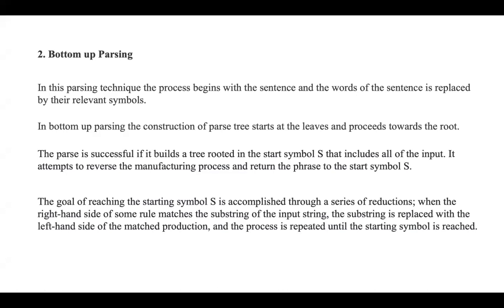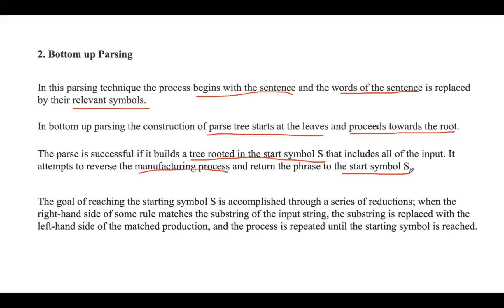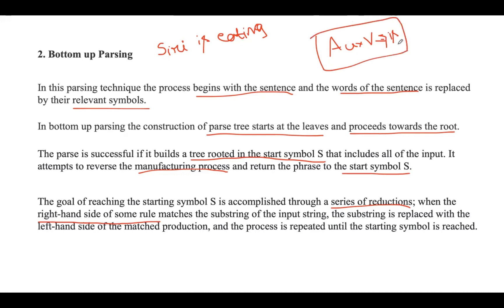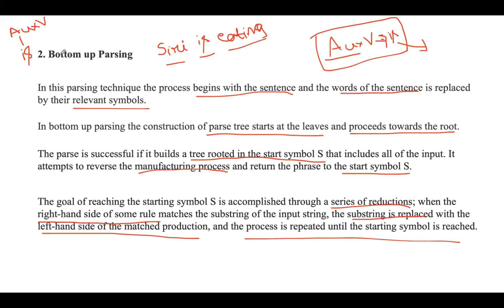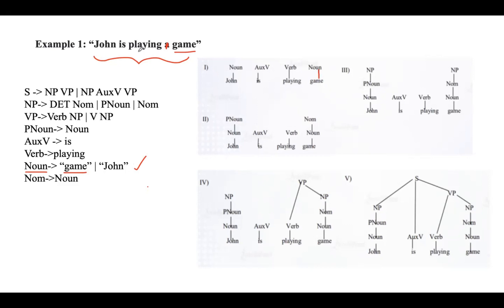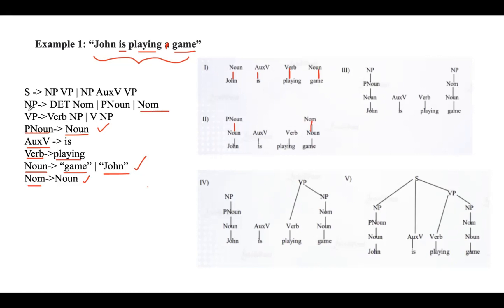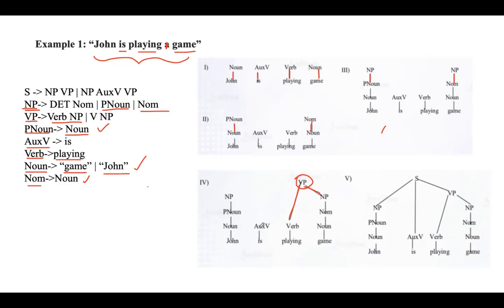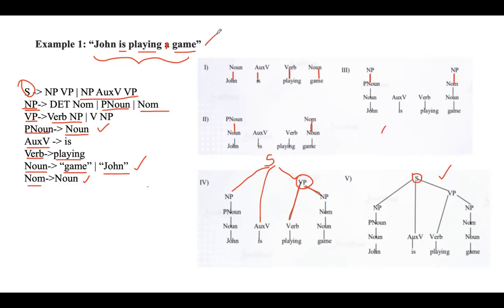Lecture 17# Techniques in Parsing | Bottom Up Parsing | Natural Language Processing(NLP)